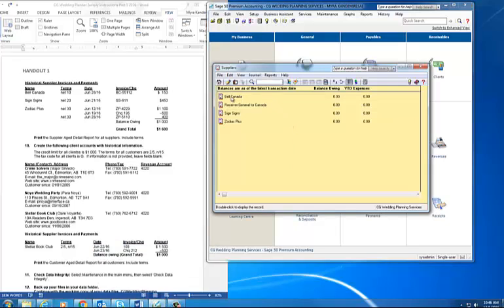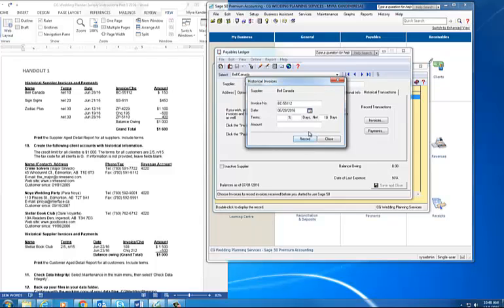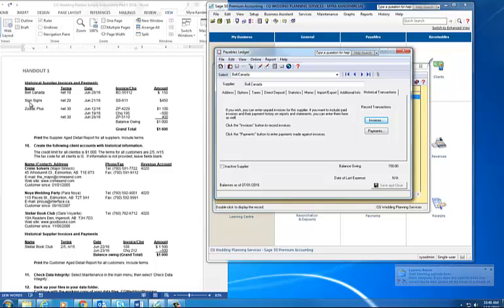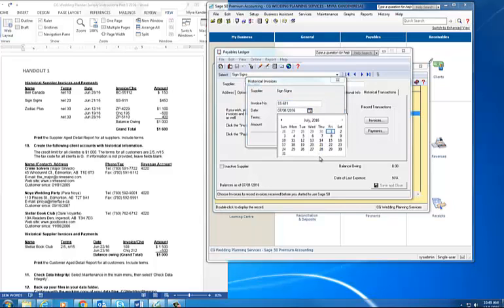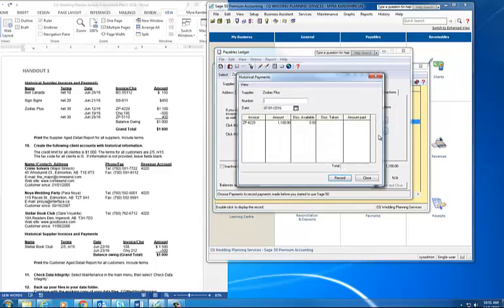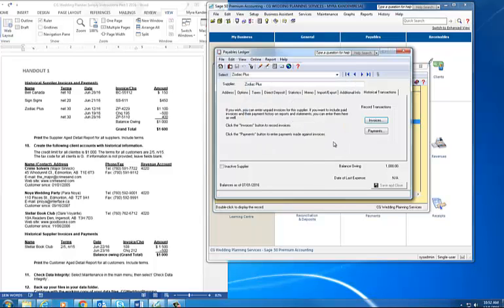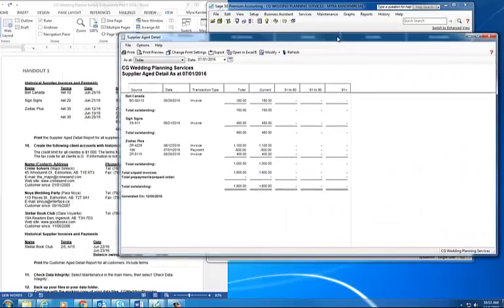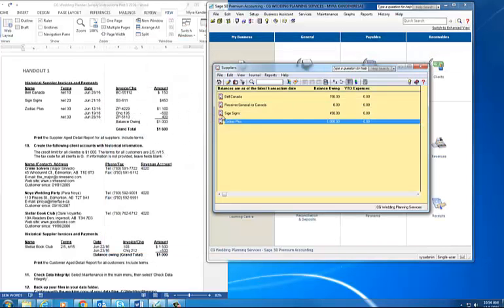Part 11 Historical Supplier Transactions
This video shows you how to enter historical supplier transactions for your company in Sage 50.